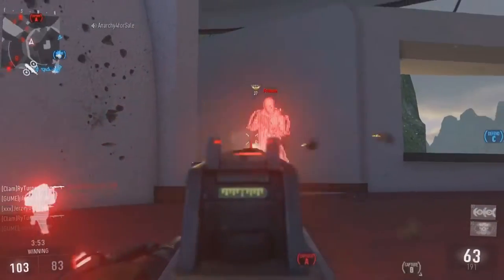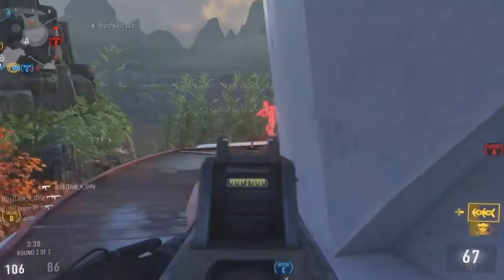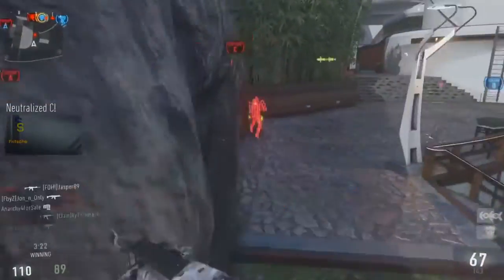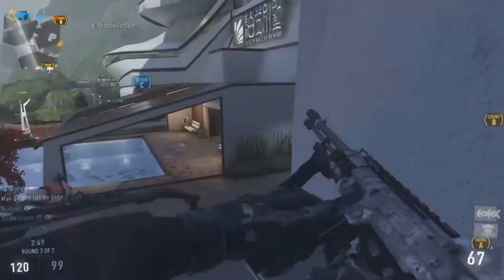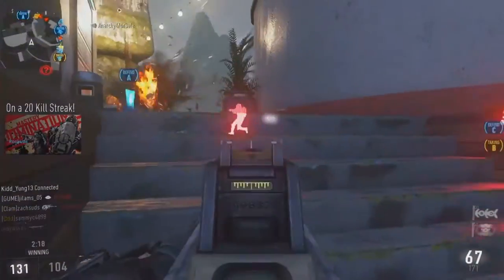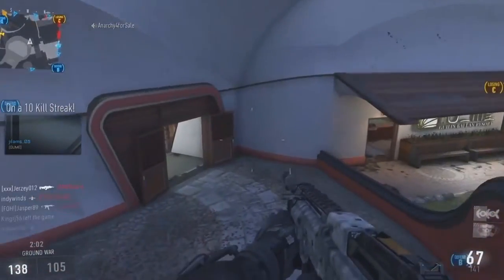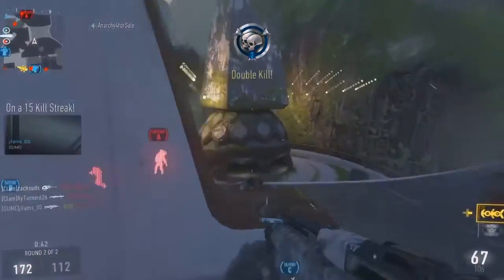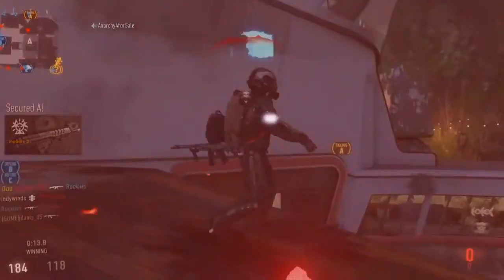COD: AW- SOLO "DNA BOMB" w/ ASM1 | "Best Class Setup" ASM1 (COD: AW Multiplayer Gameplay)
☠ HyDra Rockies (Player/Commentator) ☠